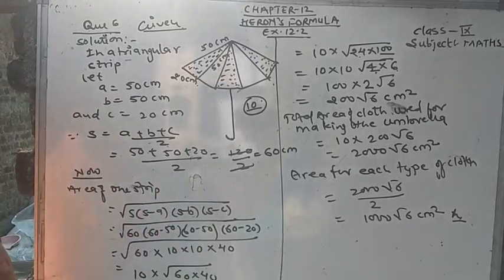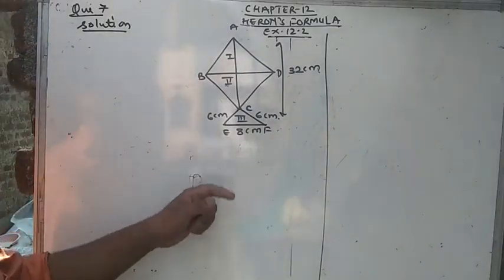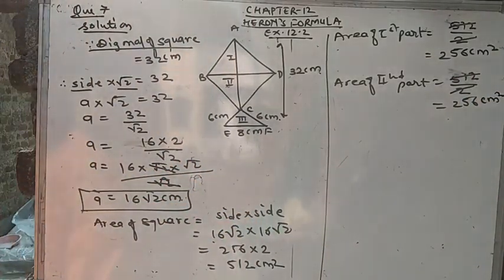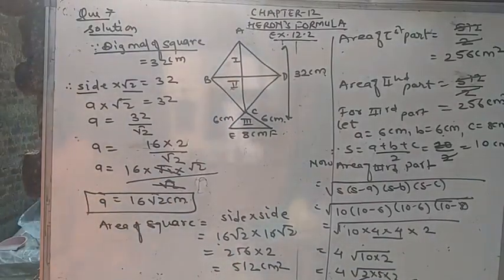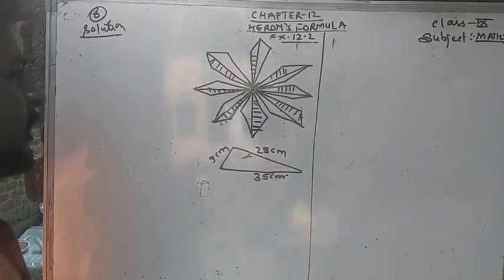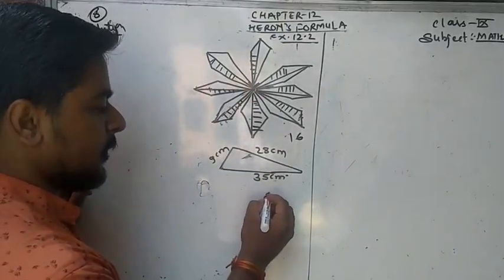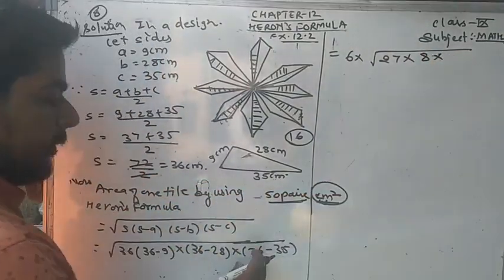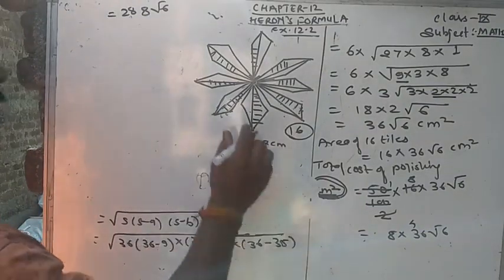Class 9th 12.2 from question 6th